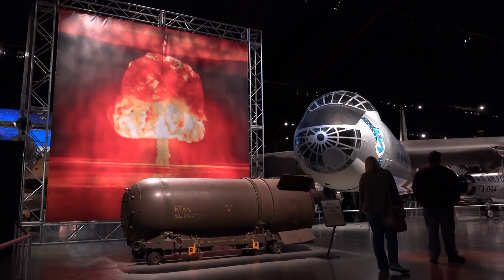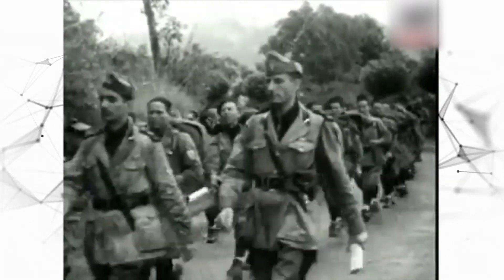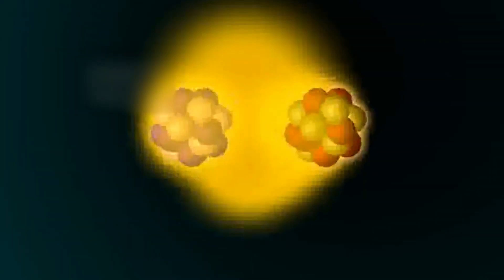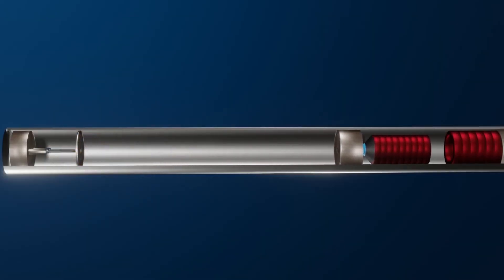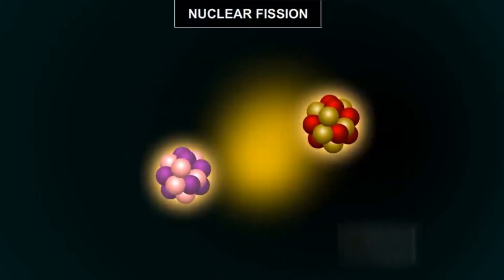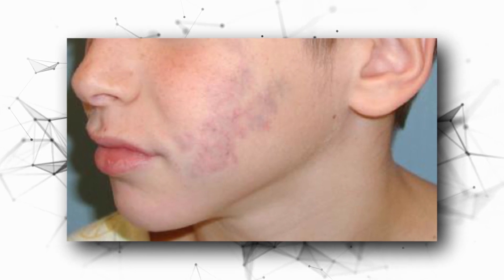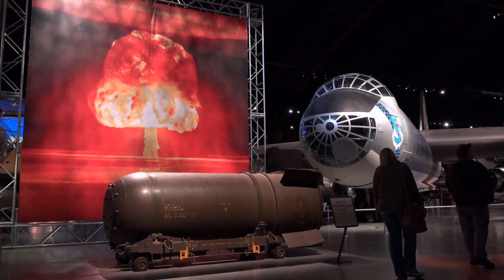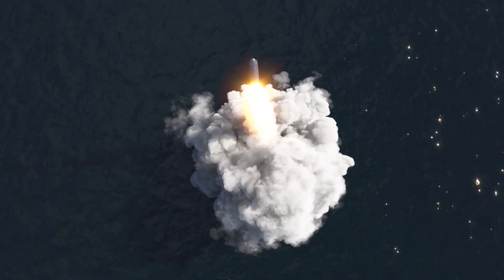How does the Most Powerful Nuclear BOMB work?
How does the Most Powerful Nuclear Bomb work? Controlling nuclear energy is a wonder of scientific creation. The amount of energy radioactive elements can give out is unbelievably huge. But like every other invention, humans' first instinct was to turn this into a means of murder. And so nuclear weapons were made, powerful enough to burn entire cities and turn humans into ashes and vapors. How are these weapons of mass destruction made? How do they work? let's have a look.